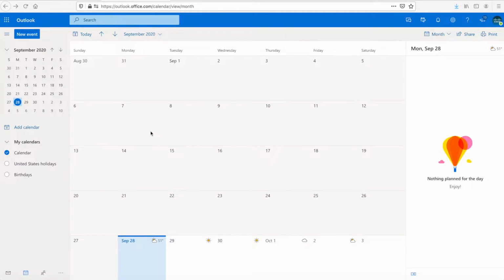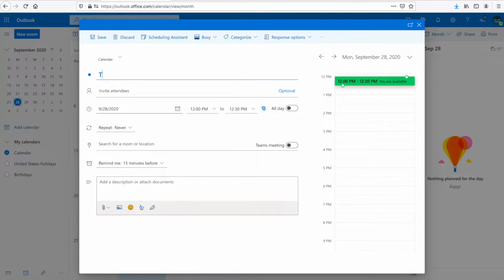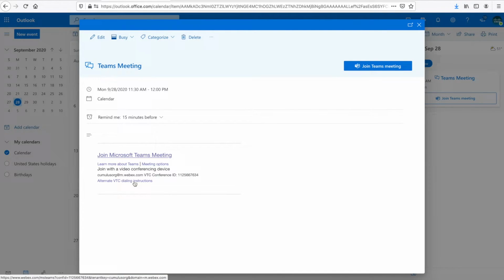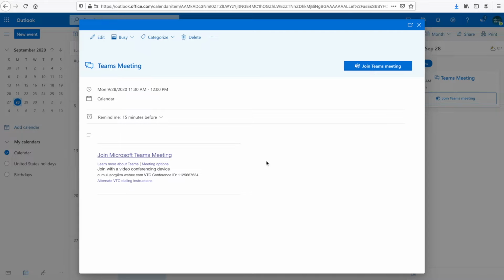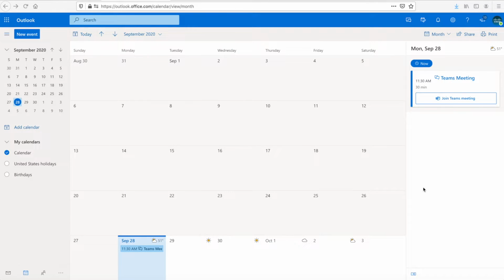How to Join Microsoft Teams Meetings with Cisco CVI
In this video I demo how the Cisco CVI experience works from an end users perspective.  I create a Microsoft Teams Meeting in outlook online office 365 and then join that call with a Cisco video endpoint using the One Button to Push (OBTP) technology.   Microsoft Teams then permits the host to permit the endpoint into the call.